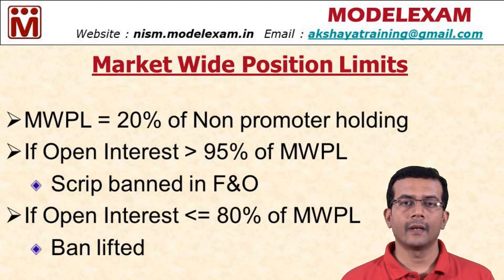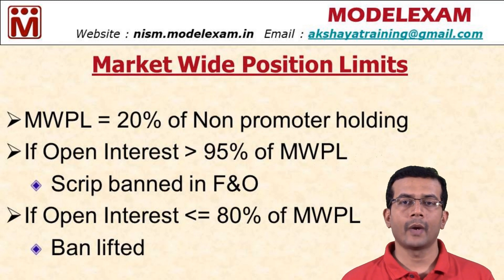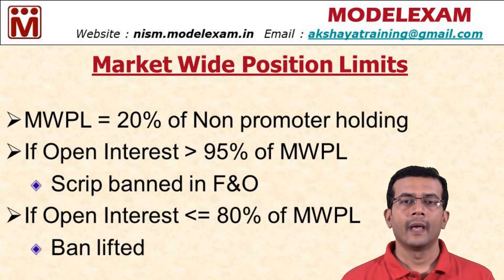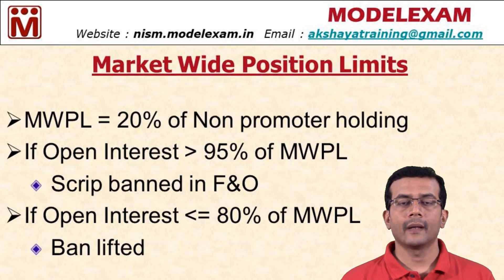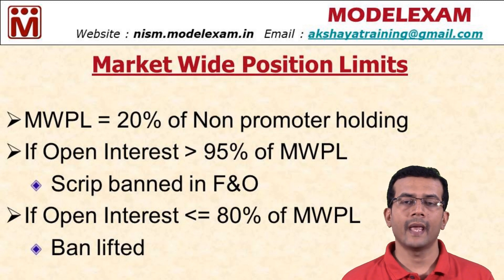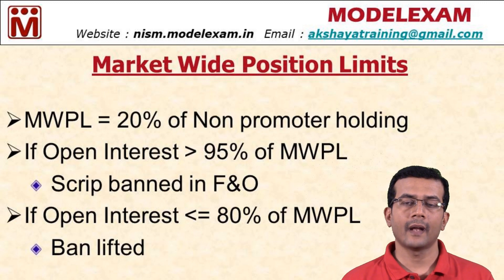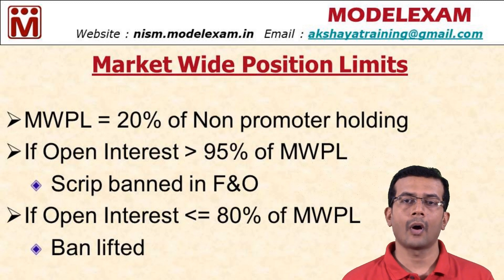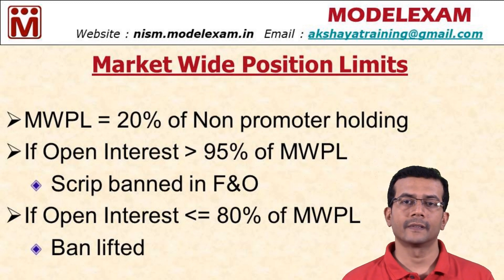Market Wide Position Limit | Equity Derivatives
Market Wide position limit in derivatives market is derived from Free float holding of stocks
MWPL = 20% of Non promoter holding
If Open Interest is greater than 95% of MWPL -  Scrip banned in F&O
If Open Interest is less than or equal to 80% of MWPL  -  Ban lifted